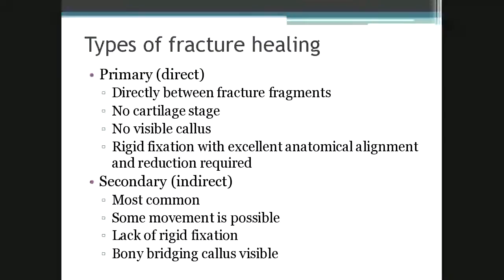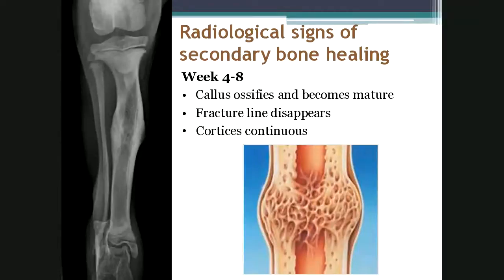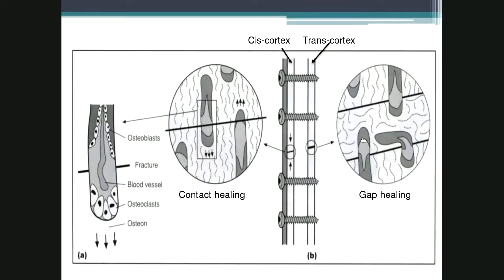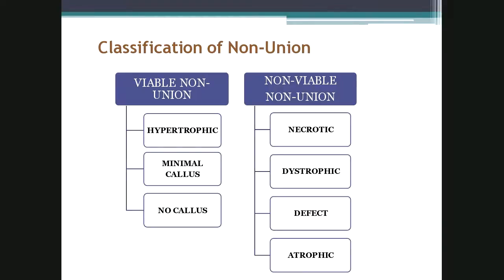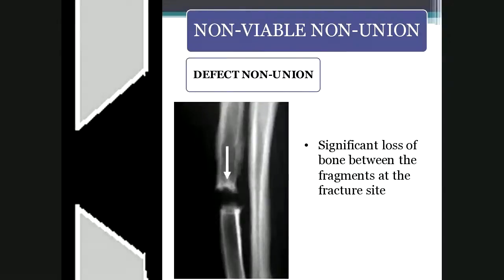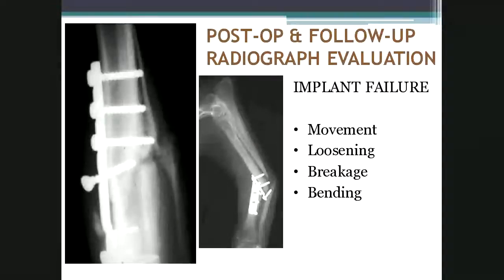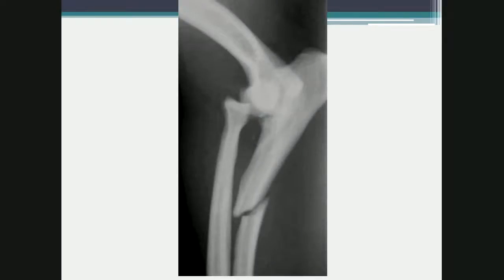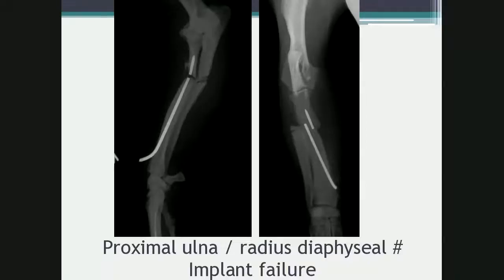Lecture 2 Fracture healing and complications